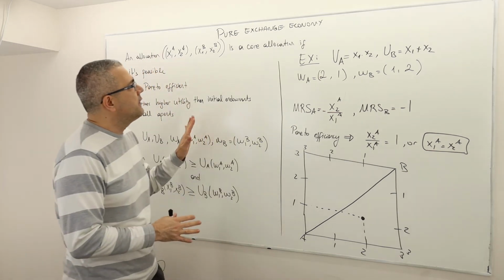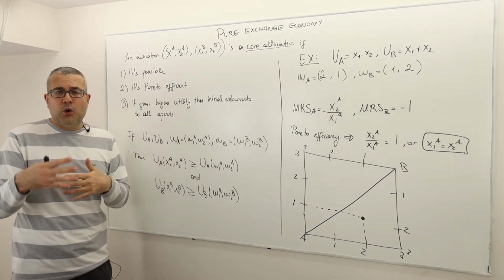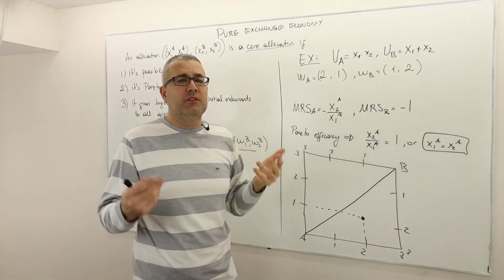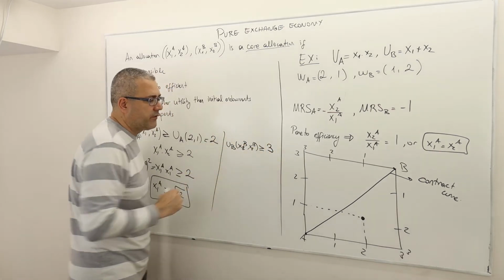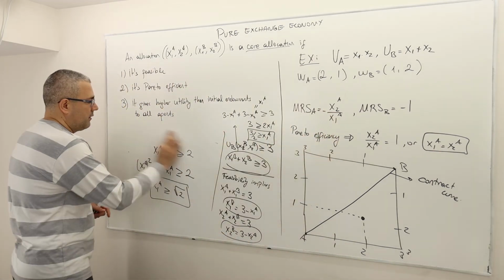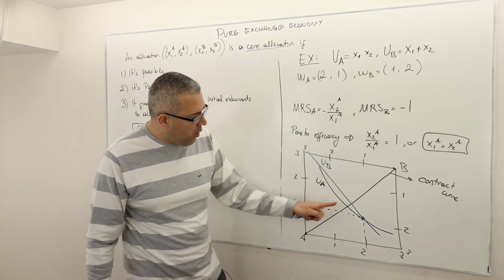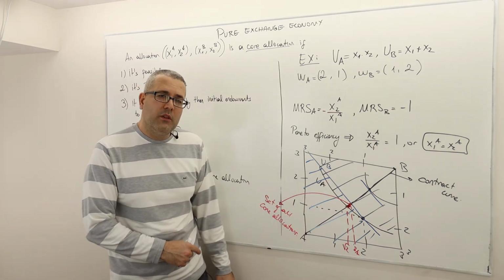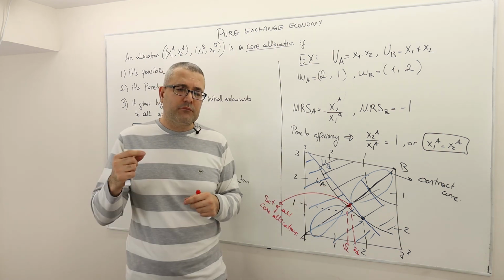(M8E7) [Microeconomics] How to Find Core Allocations?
In this episode I describe Core allocations and show how we calculate them by working on a numerical example.